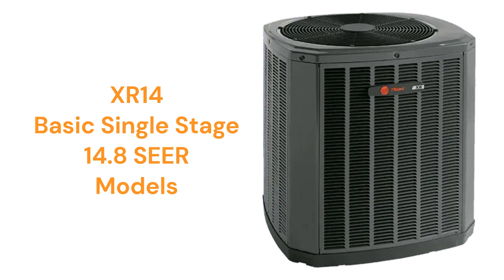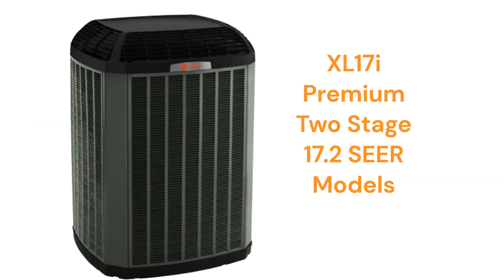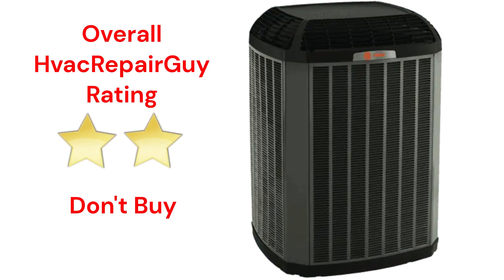HvacRepairGuy 2024 Trane Brand Central AC Reviews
In this video, HvacRepairGuy reviews the 2024 Trane brand of central air conditioners. The reviews include the basic XR14 models, the premium Xl17i units, and the ultimate XV20i models.